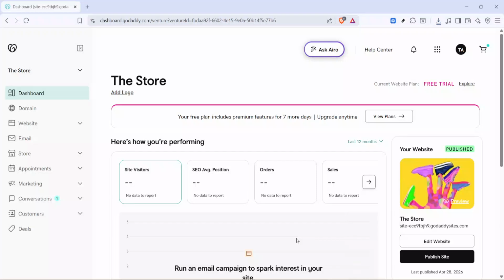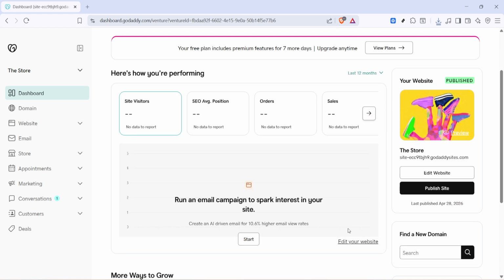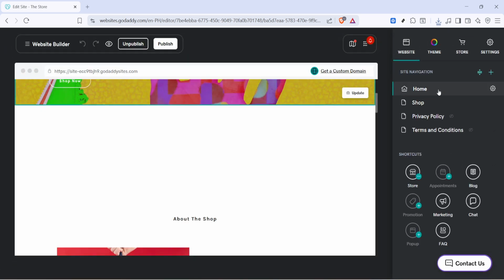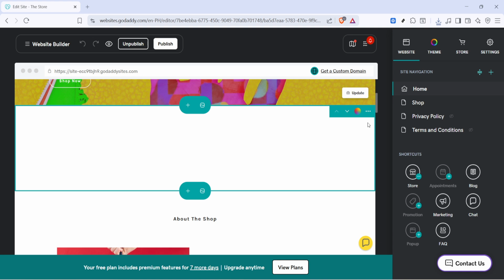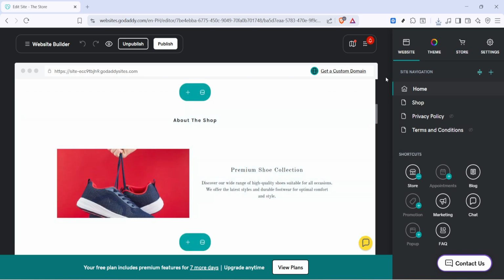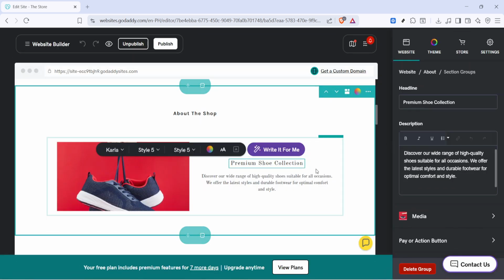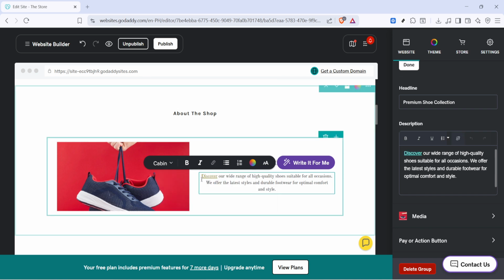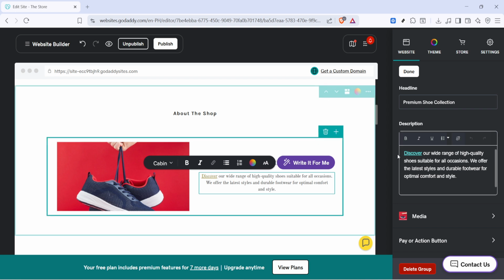How to add and edit pages and links in GoDaddy website (Step By Step 2026)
How to add and edit pages and links in GoDaddy website